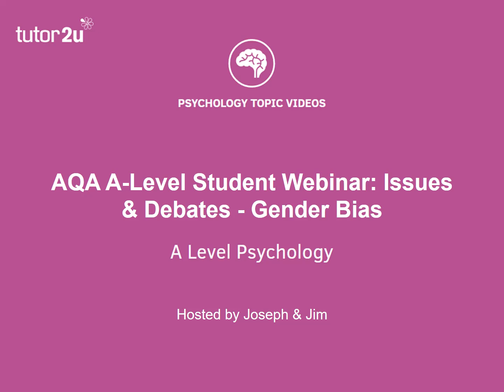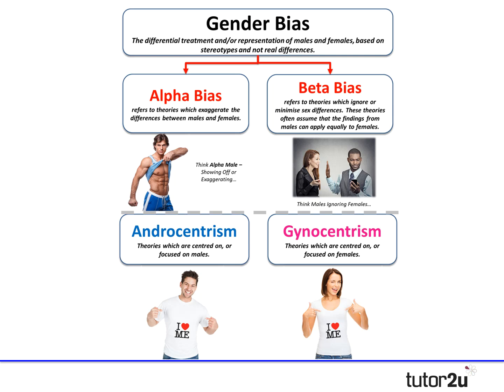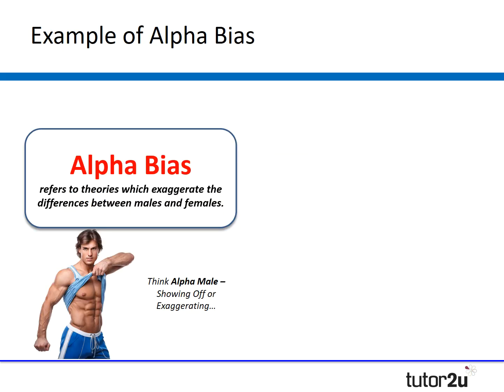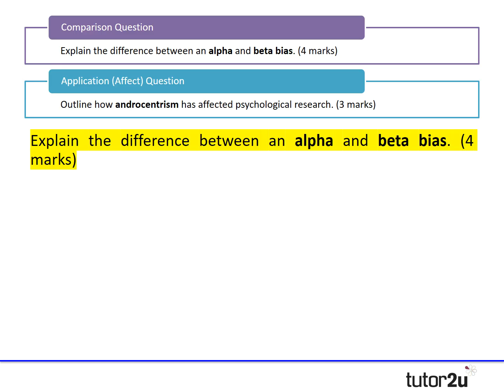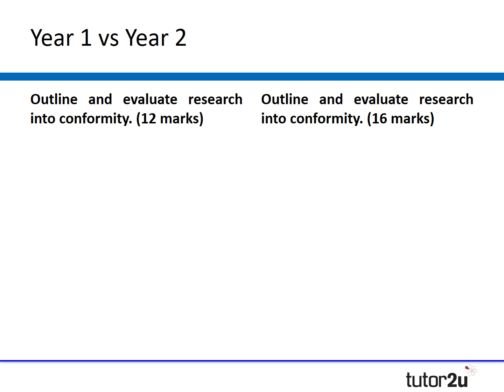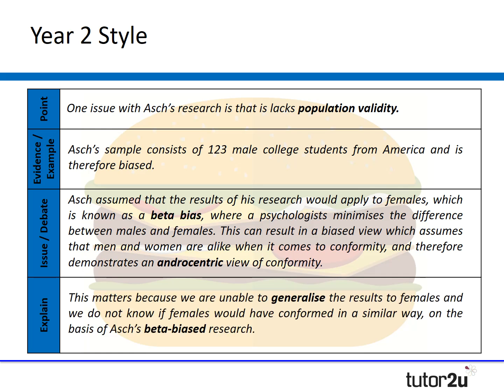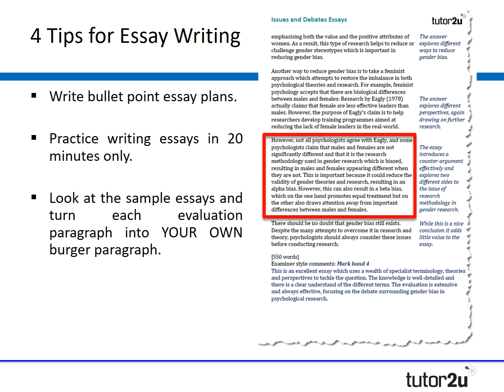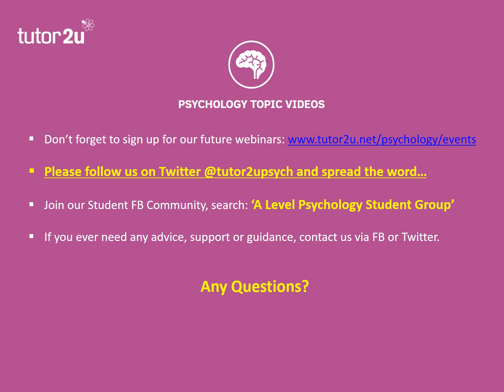AQA Psychology Student Webinar: Gender Bias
Do you know your alpha bias from your beta bias? Do you understand terms like androcentrism and cultural relativism? This AQA A Level Psychology student webinar explored the first two topics in Issues & Debates, looking at these key terms and many more.

Core Topics Revision Flashcards for AQA A Level Psychology